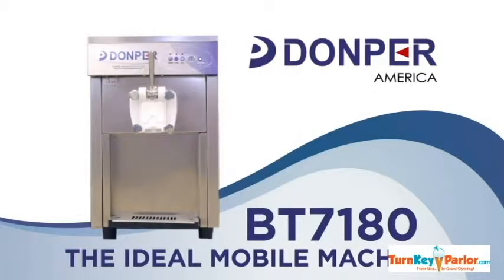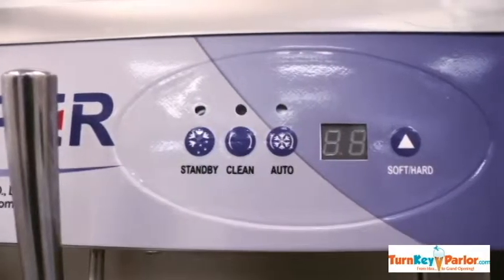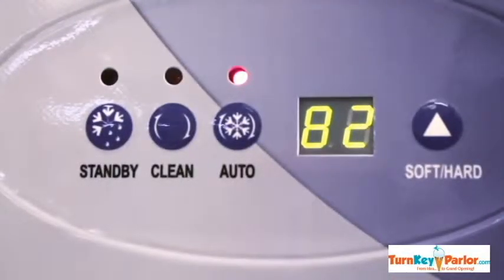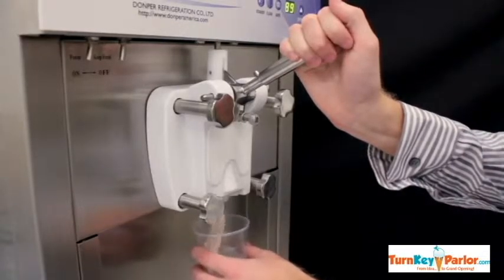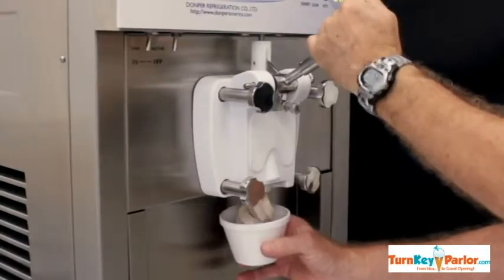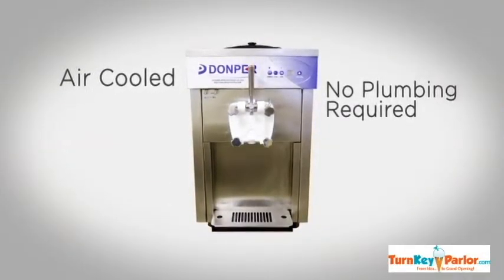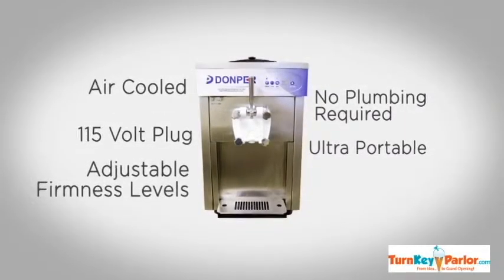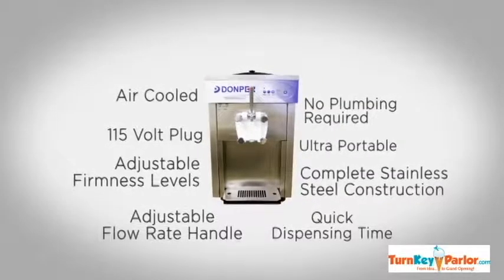Small Frozen Yogurt Countertop Machine Donper BT7180